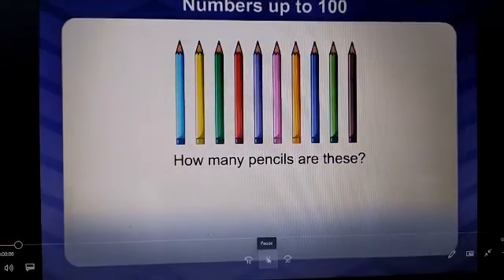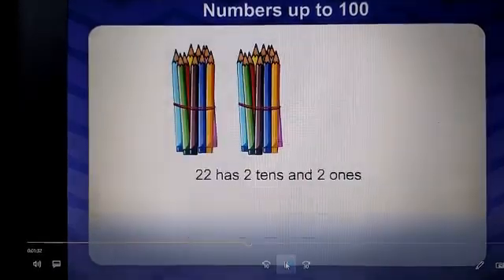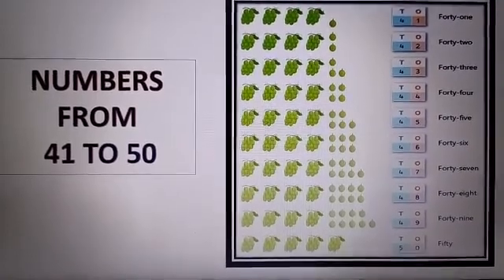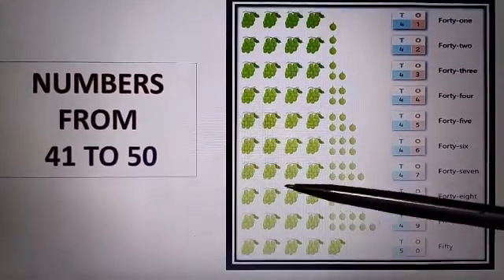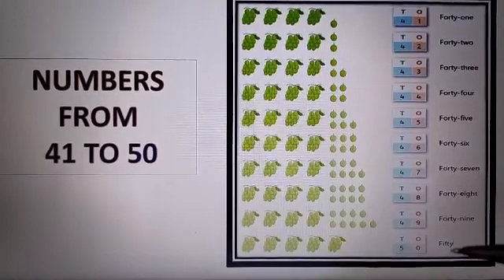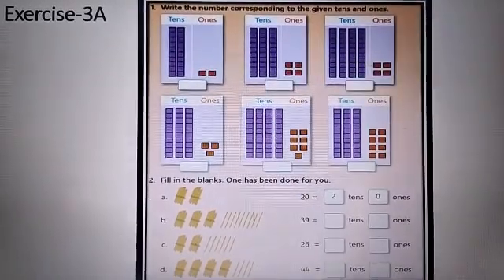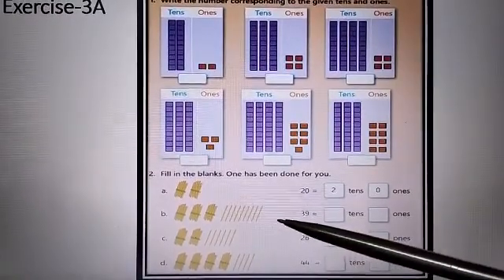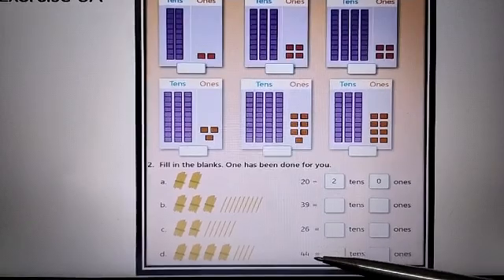GRADE 1 MATH Ch No 3 Part 2